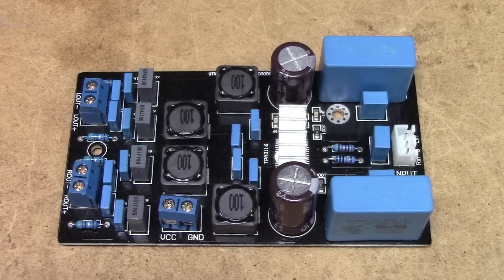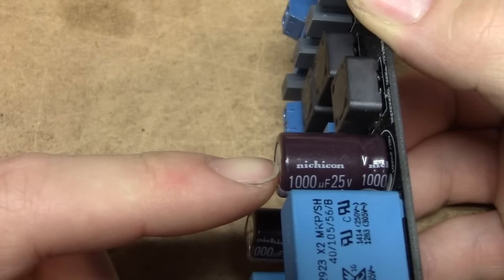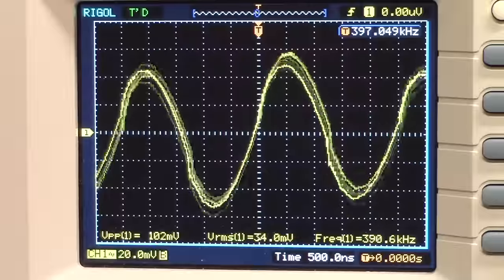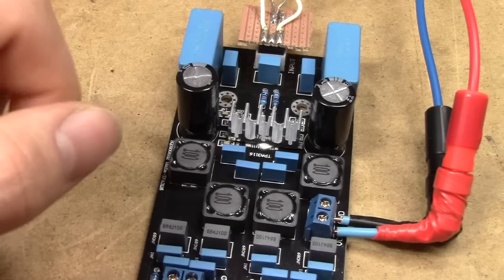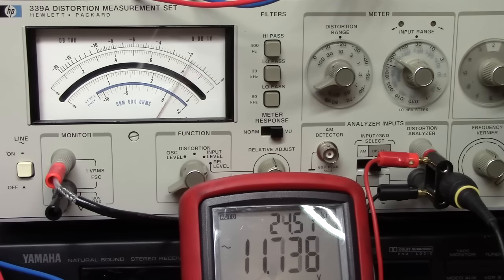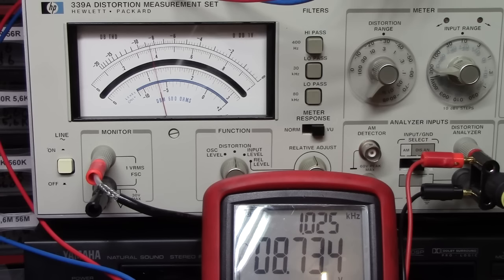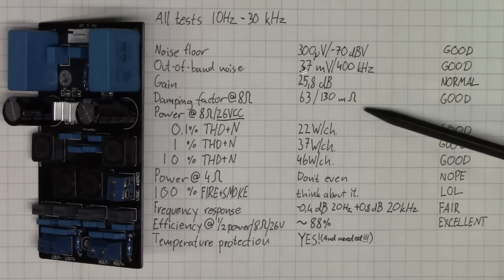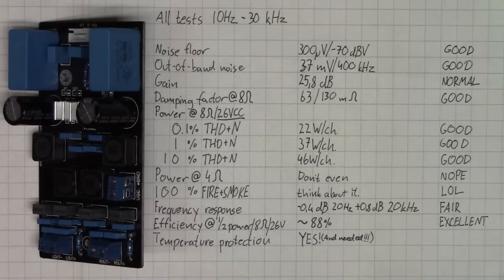SKU216059 - TPA3116D2 Class D amplifier board measurements - China reviews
We take a look at the build quality and performance of this somewhat large TPA3116D2 based class D amplifier from Banggood.

The TPA3116D2 is quite decently specced in all areas, and this module more or less lives up to them. In short, it seems to be a quite reasonable little module, save for the overheating issues.

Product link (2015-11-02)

Performance figures (SPOILERS):

Test conditions: 26 V supply, 10 Hz-30 kHz bandwidth limit

Noise floor: 300 µV/-70 dBV unweighted
Out-of-band noise: 37 mV @ 400 kHz
Gain: 25,8 dB
Damping factor @ 8 Ohm: 63 (130 mOhm output impedance)
Power output into 8 Ohm @ 26 V supply
@ 0,1 % THD+N 22 W/ch.
@ 1 % THD+N: 37 W/ch.
@ 10 % THD+N: 46 W/ch.
Power output into 4 Ohm: NO
Frequency response: 20 Hz - 20 kHz +0,8/-0,4 dB
Temperature protection: Yes
Efficiency at half power into 8 Ohm load: 88 %